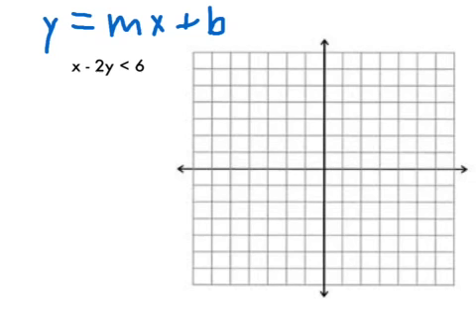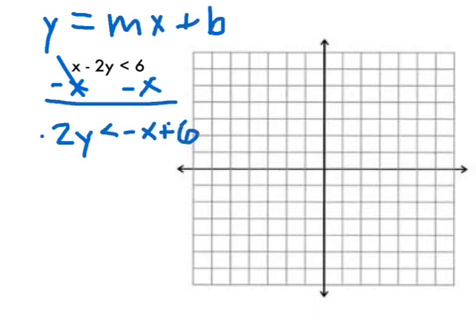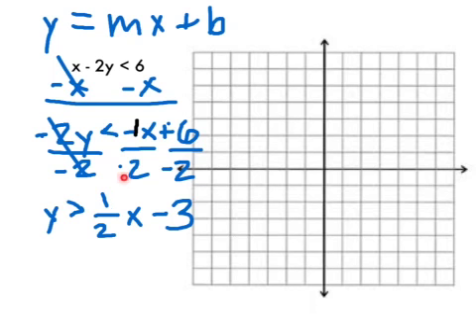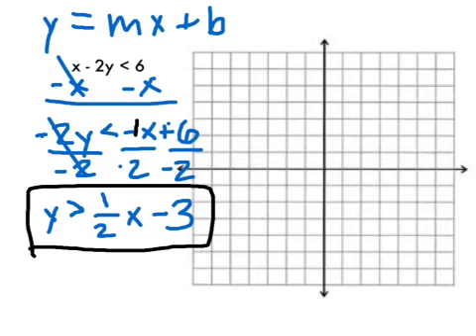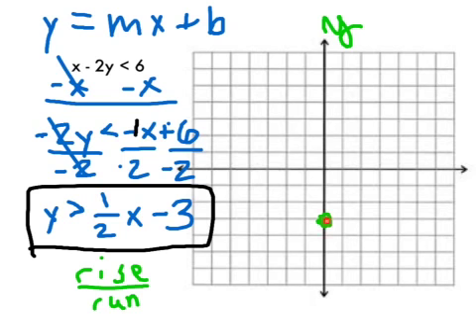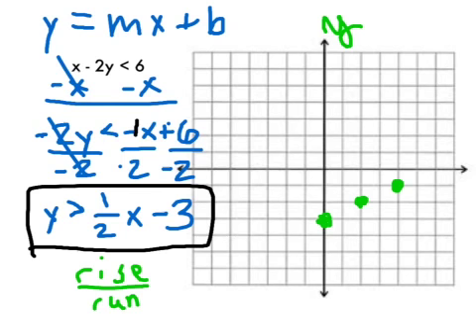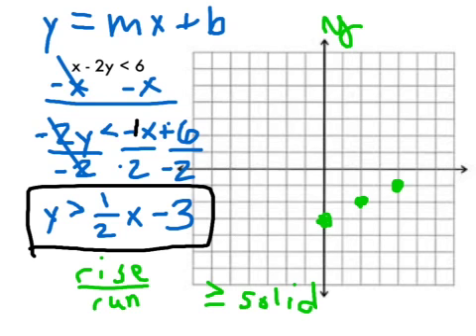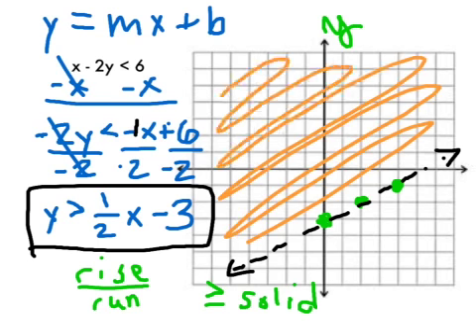Basic Graphing Inequalities in Two Variables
How to graph a linear inequality 101